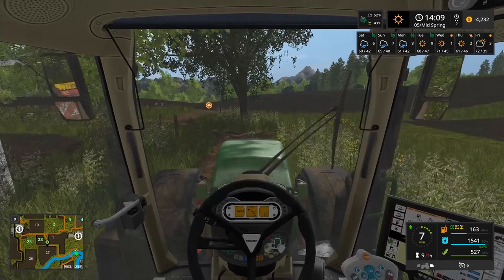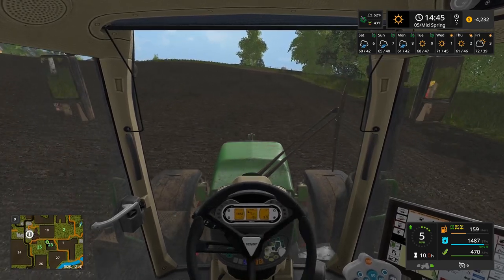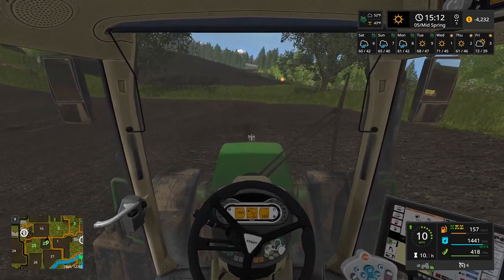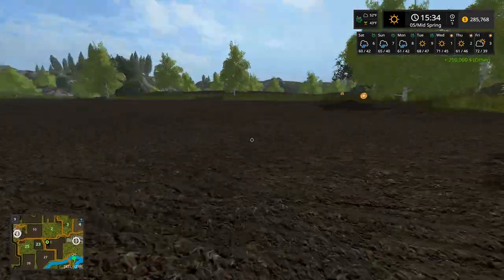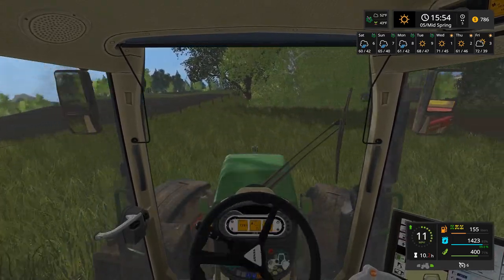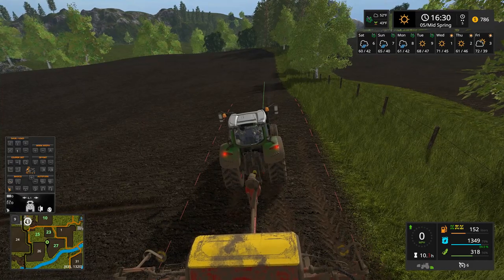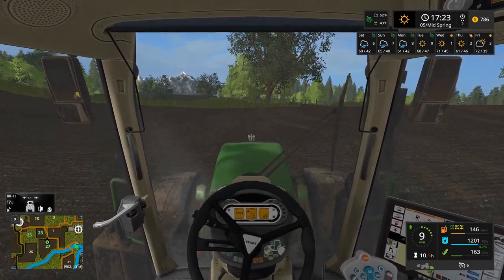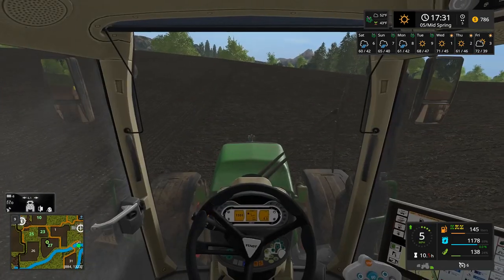Le Bout Du Monde Seasons | Let's Play Farming Simulator 17 More Realistic! Episode 8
I document my struggle playing Farming Simulator 17 realistically on Le Bout Du Monde.
I grew up on a farm in real life and cannot help playing on hard difficulty, with Seasons, More Realistic (MR) and various other mods that improve realism.